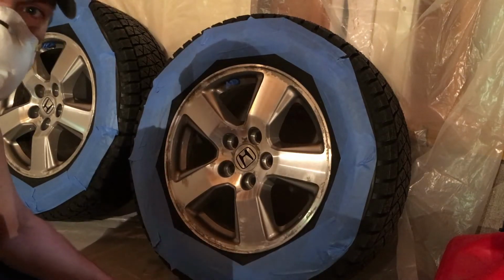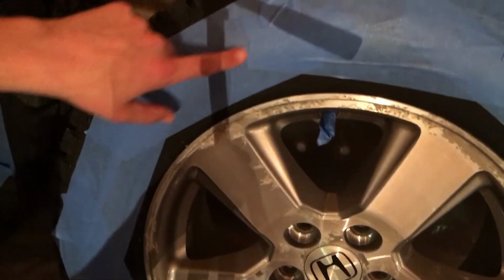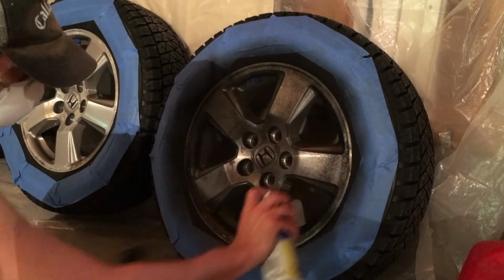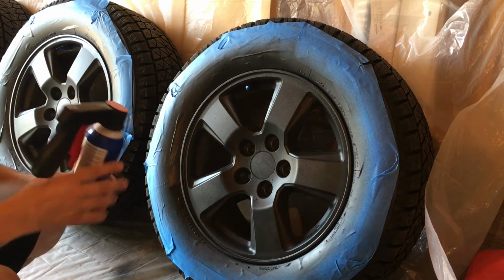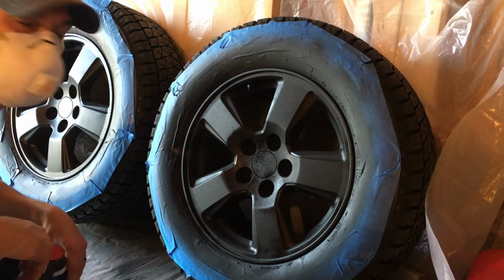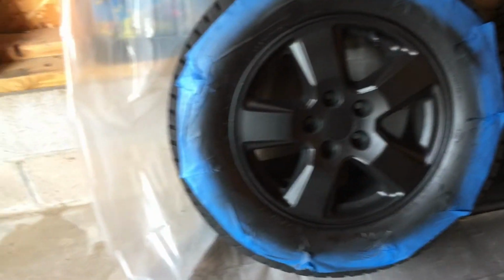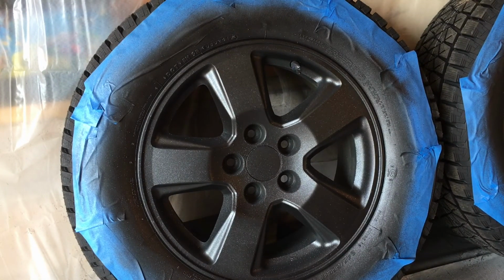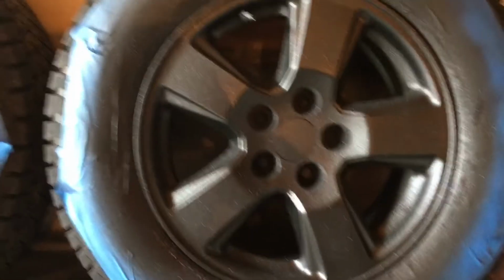Plasti Dip Wheels & Silver Metalizer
Plasti Dip wheels black with a silver Metalizer top coat.